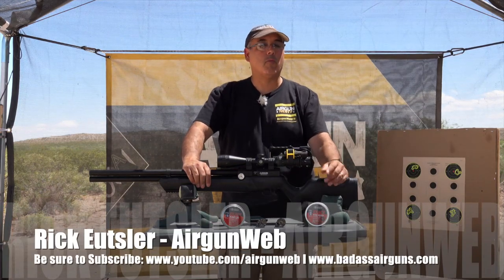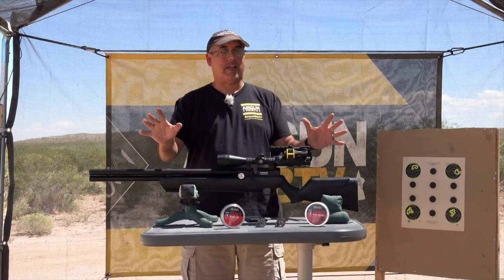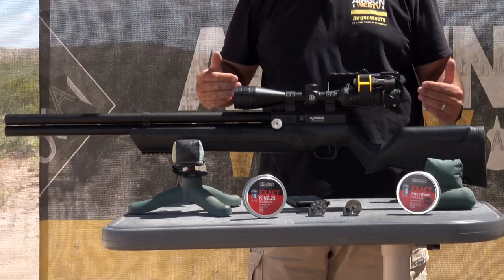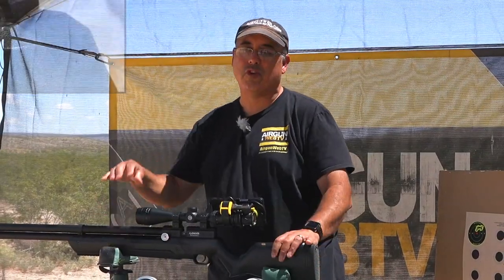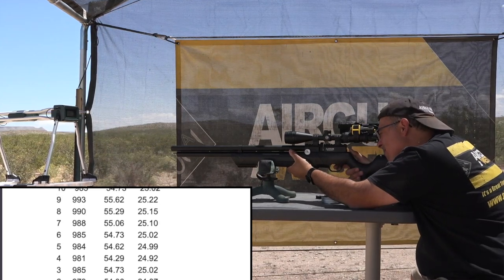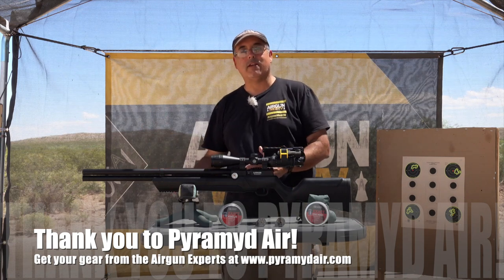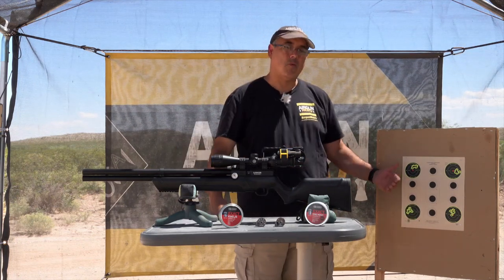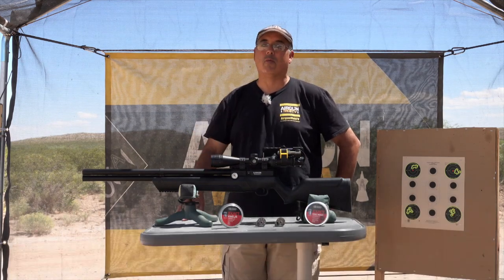AIRGUN REVIEW - NEW Air Venturi AVENGER! - User Tunable, Powerful, Accurate, AWESOME!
The NEW Air Venturi Avenger is going to take the PCP market by storm.  Why?  Because it gives shooters everything they’ve been asking for at a ridiculously low price!

It’s time to Make a Difference! and Support the Sport!